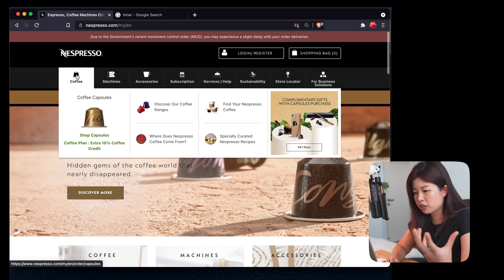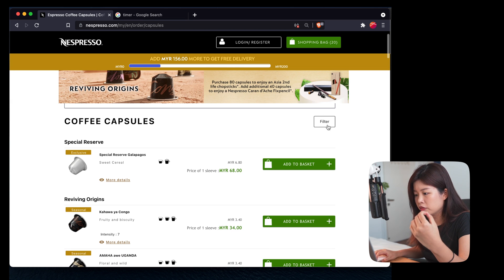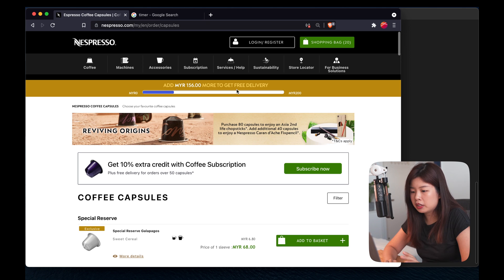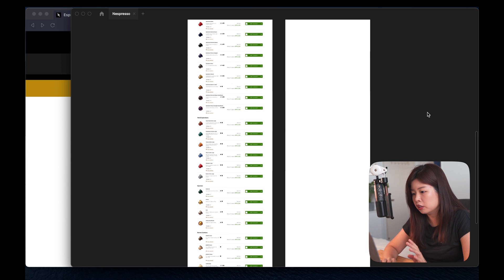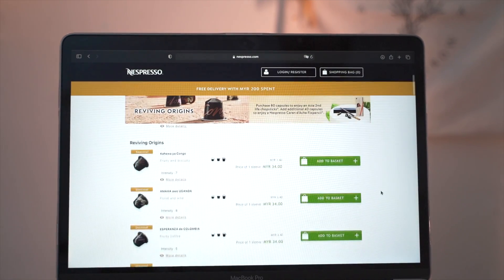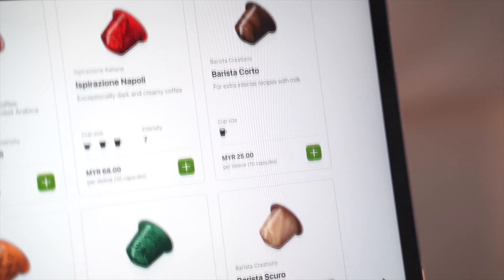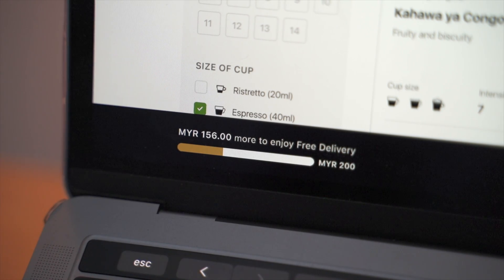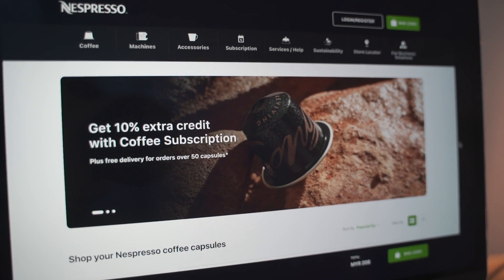Redesigning Nespresso's Website in 1 hour | UI/UX Design Challenge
I challenged myself to a UI/UX redesign for Nespresso's Website (the shop page) in 1 hour.

P/S: This is just a fun challenge so I did not go through the full design process (user testing). On a real project, best to start with research and not make your own assumptions! :)

Thank you for stopping by! I really appreciate it. I'm still amazed that my content on product design (UI/UX design), lifestyle and productivity helps someone out there, even though I'm a small creator. If you've got video suggestions, comment and let me know!

00:00 Intro
00:16 How the site looks like now
01:12 Speed Design (1 hour)
01:58 Final designs
02:29 Thoughts